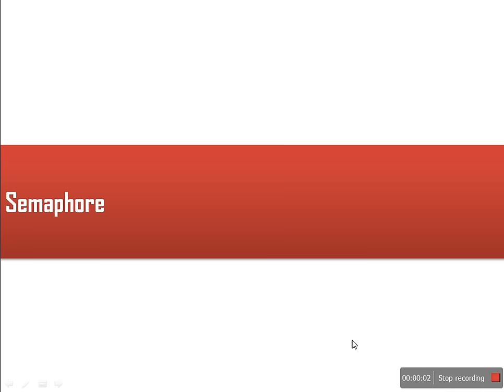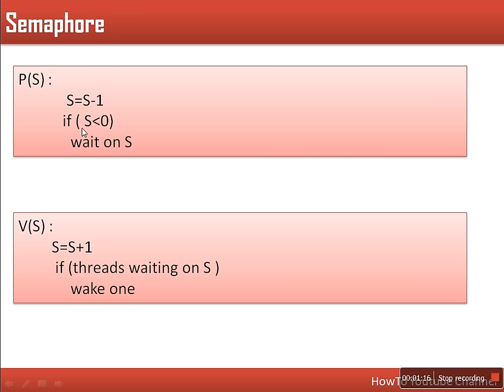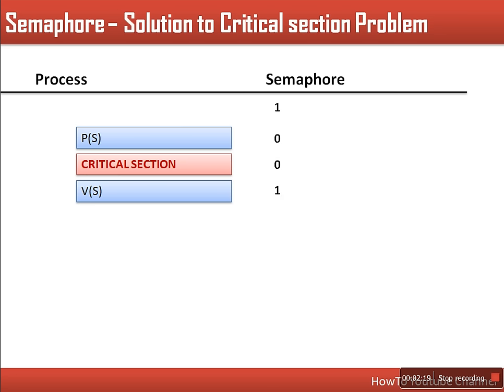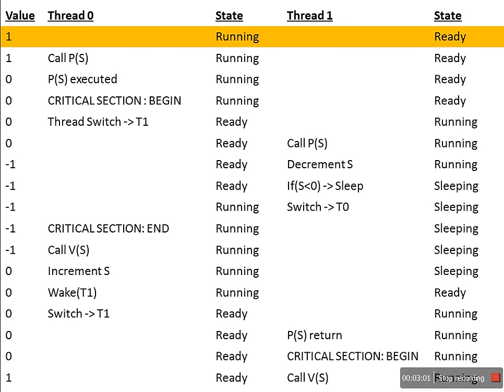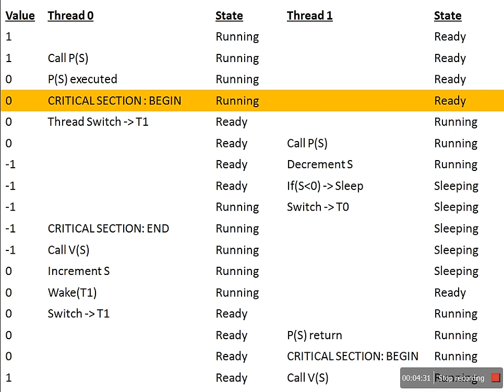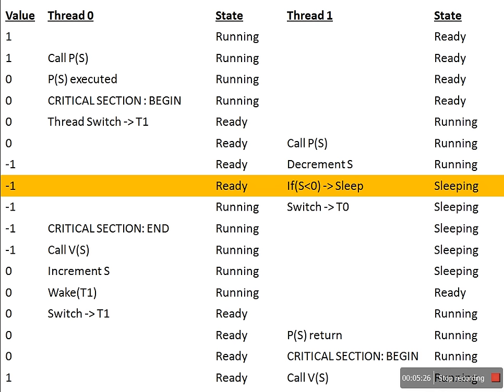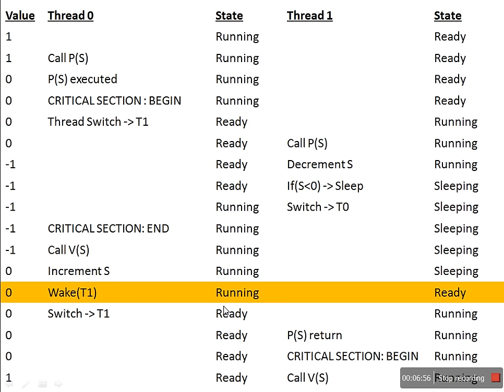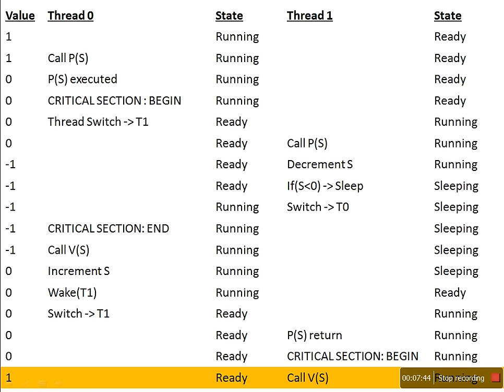What is Semaphore : Solution to critical section problem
Semaphore is an object with one integer value which can be accesses or manipulated by two operations
P and V
These operations are atomic.